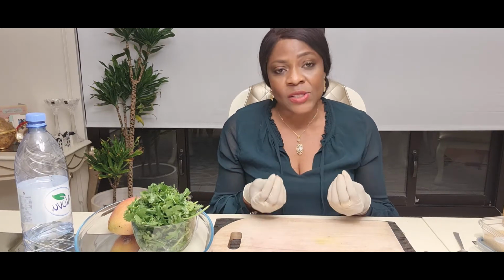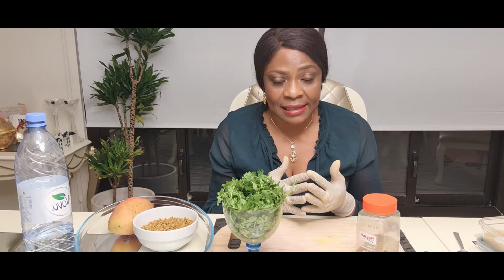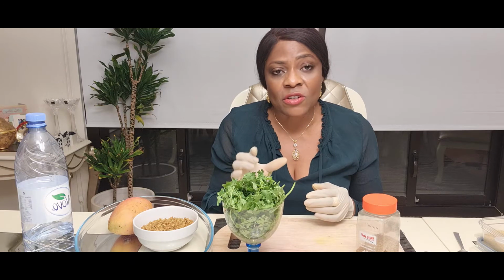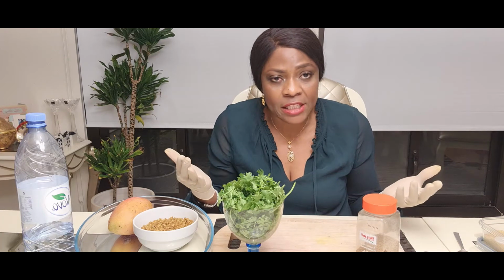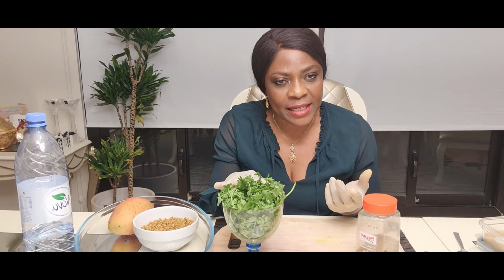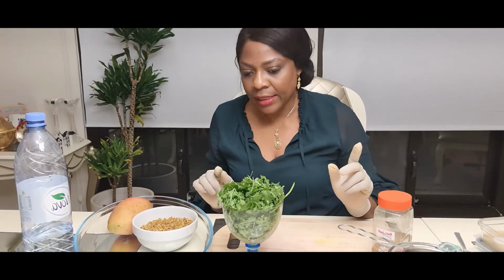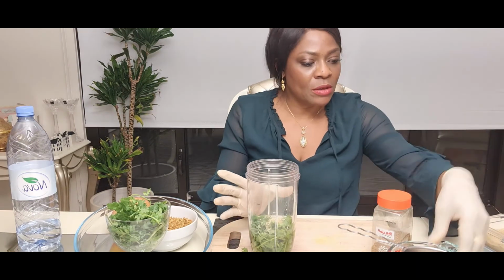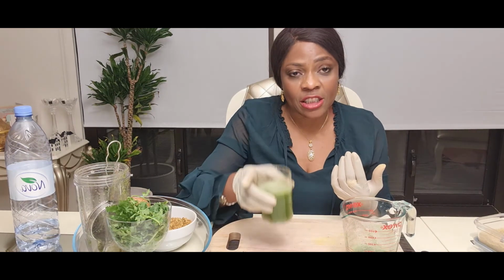FENUGREEK BENEFITS Part 3 | DIY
Fenugreek (Methie) seed has soluble fiber which could help in reducing bad cholesterol, control blood sugar levels, and help with weight loss by suppressing your appetite when taken on an empty stomach. Watch the entire video to see the recipe for this impressive spice.

There will be 3 Series of this Fenugreek whole seed. Watch out to take advantage of the various ways you could use this amazing medicinal seed.

Please consult with your doctor before continuous use.